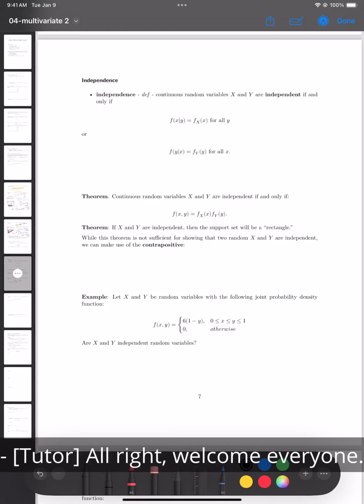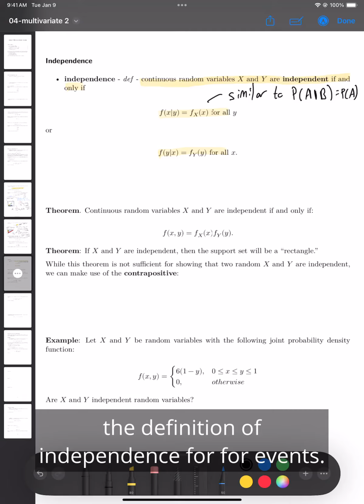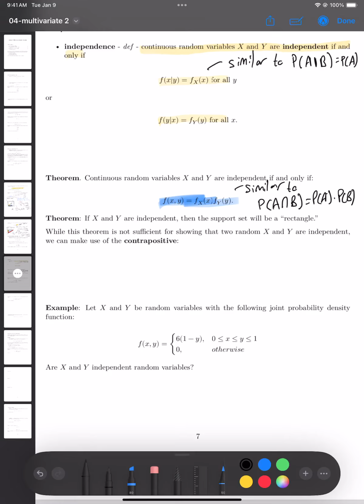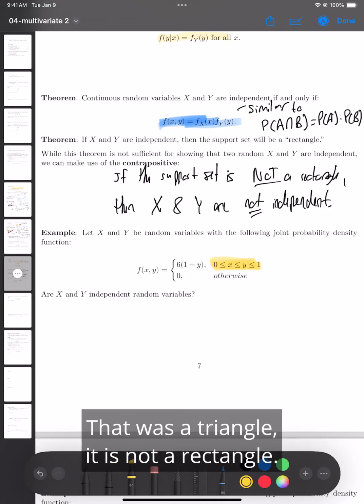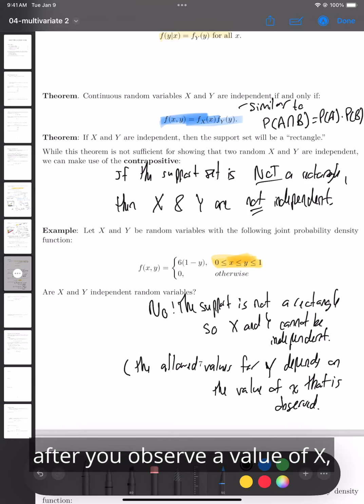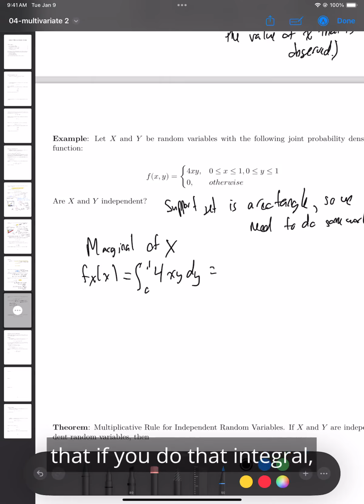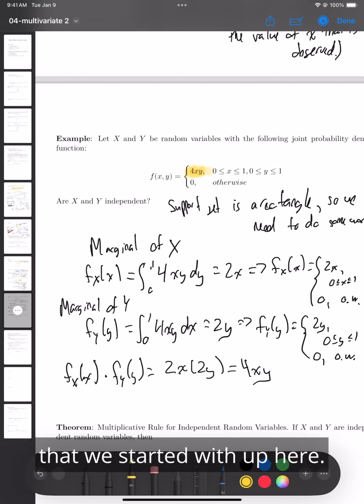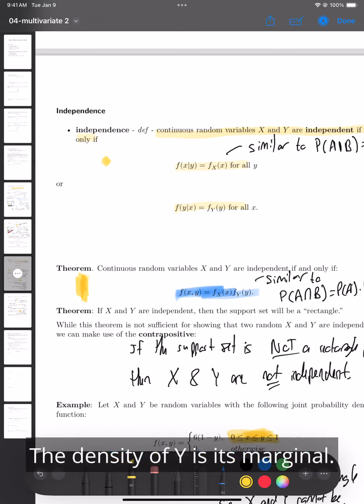Class Prep 17: Independence of Random Variables (Captioned)